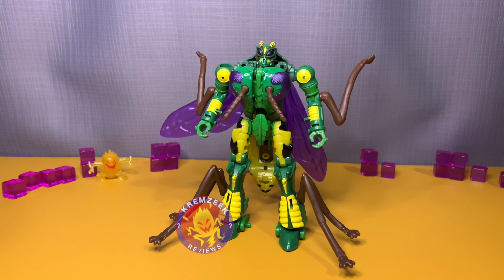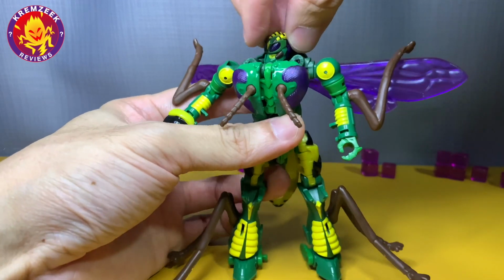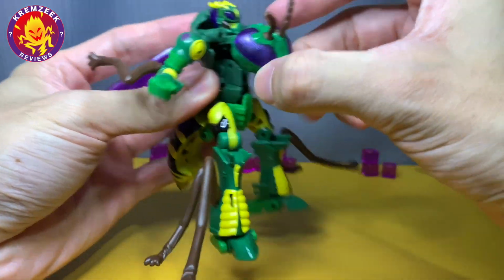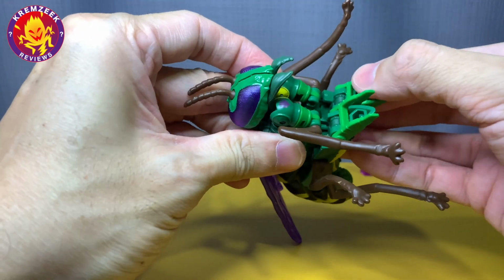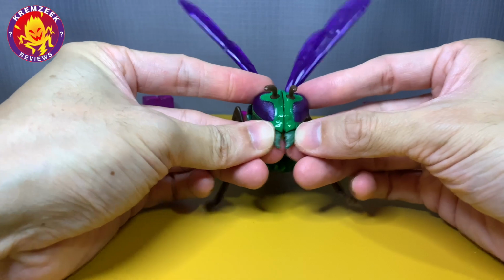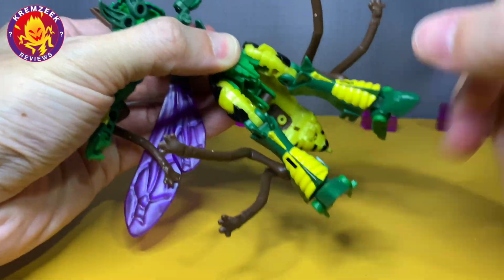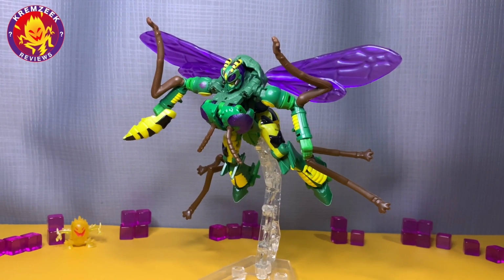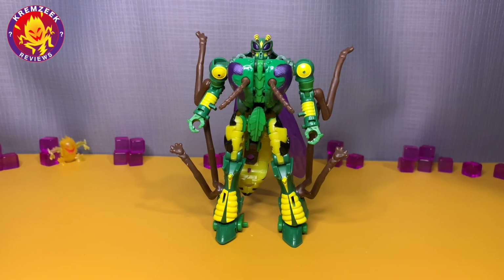Transformers WFC Kingdom Waspinator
Kremzeek review of Transformers WFC Kingdom Waspinator deluxe figure
Wave 4

Check also my Instagram at: Kremzeek_reviews